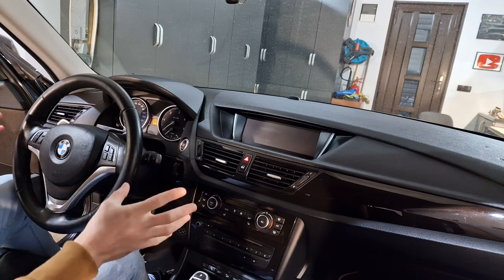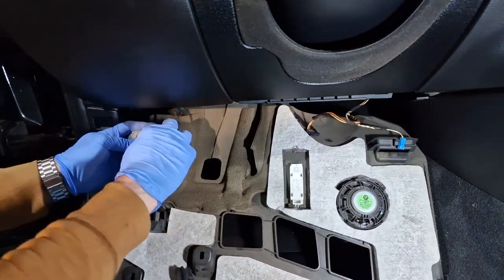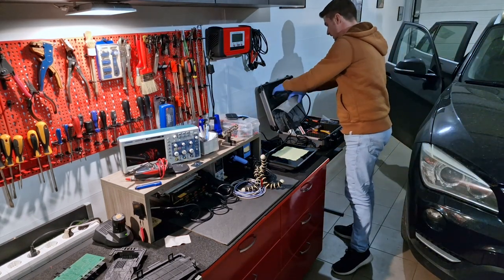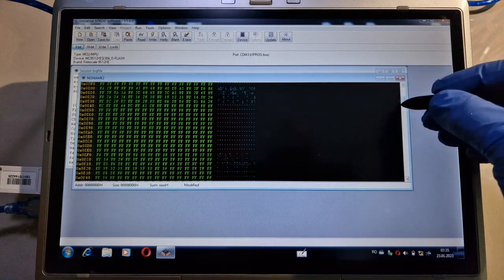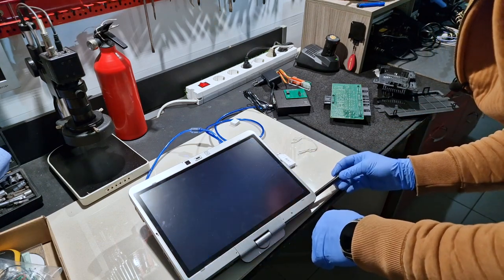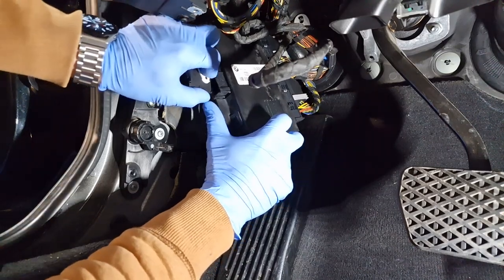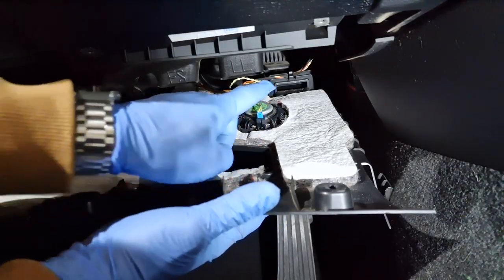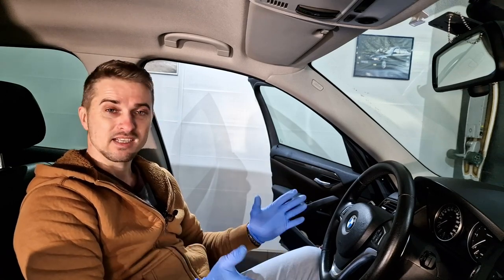BMW X1 FRM repair , Lighting system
Another example of an FRM failure and repair , with the knowledge and proper tools everything is easy!

WARNING ! This is NOT a DIY , and I'm not responsible for any damage you may do trying to copy what you see in this Video.

I've been doing this for over 15 years, that's why some things may seem simple in this videos. I have a vast experience working with BMW MINI and Rolls Royce , abbreviated BMW Group , and that's why you may see things that seem impossible or very difficult to do, done easily !

I do NOT offer services! This channel is not an advertisement for a shop or something like that, it is for Educational and Entertainment Purposes, Thank You for Understanding !

The white Grease that I'm using is  "Molykote EM-60L"

Reusable sealant

Main diagnosis HP tablet
HP rechargeable stylus for my main HP tablet

   Multimeters and probes :
Probes KAIWEETS KET11
Main multimeter KAIWEETS ST600Y
Second multimeter ZOYI ZT-X 9999
Old multimeter UNI-T UT33A

Panel Clip Pliers for removing clips and harness :

 Tesa  Highest Quality Heat Proof Engine Compartment Wiring Tape  :

Tesa adhesive wiring cloth tape

VIOFO A129 Pro Duo 4K Dual Dash Cam

VIOFO Hardwire Kit for A129

BMW e46 GM5 Relay

Ultrasonic bath (mine is painted black by me :) )

Seat Thigh Support Actuator Repair Gear

BMW f10 Leather door pull handle

DSO5102P USB Storage Oscilloscope 2 Channels 100MHz

3 in 1 Rework Solder Station

Flux Grease RMA223

Chemtronics 60-1-5 SODER-WICK

Chemtronics 80-3-10 Soder-Wick

Loctite #243 Threadlocker

                      For filming /editing I'm using :
DJI OM 5 Gimbal Stabiliser

MY Camera Samsung s22 ultra

Camera tripod

Microphone setup

Microphone lavalier

My work station MacBook Pro 13 2017

              !!!  Ops it looks like you've reached the bottom  !!!